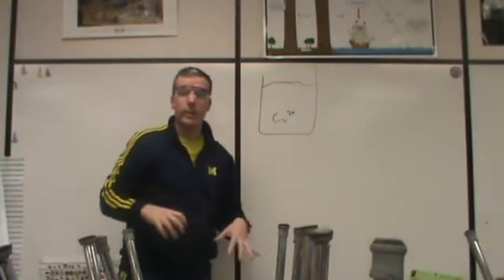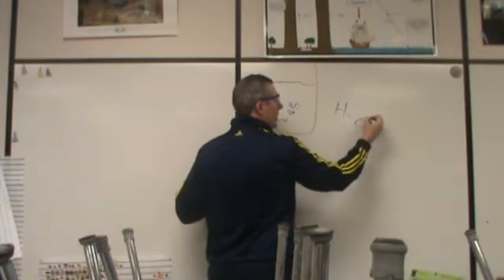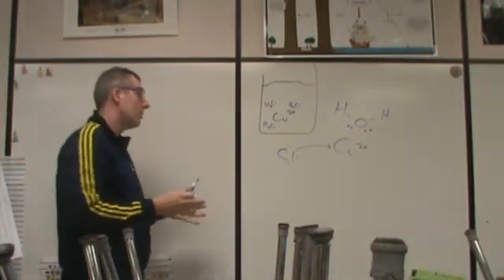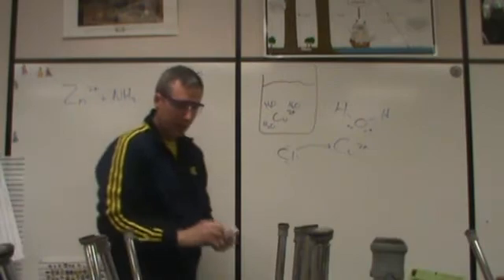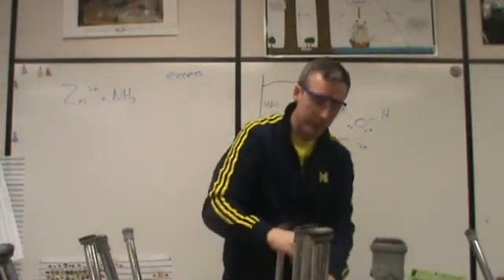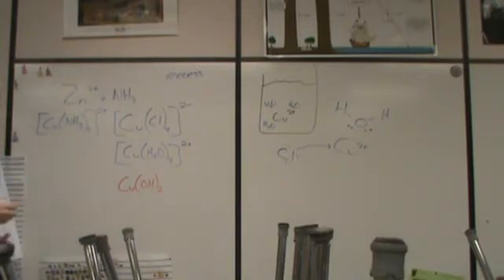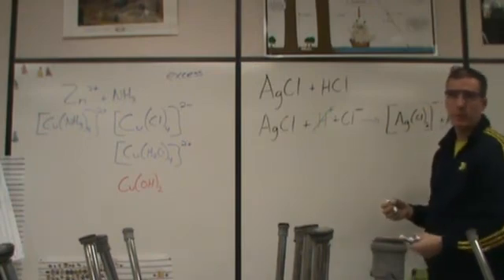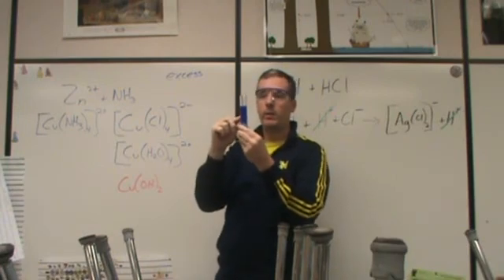complexation and reactions with complex ions and ligands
How to identify a complex reaction and what they entail with demonstration using cupric chloride and ammonia.
Complexes are metal ions that are surrounded by ligands (something with a pair of electrons capable of forming an ion-ligand interaction, NH3, H2O, Cl-,Br-,I-,OH- and others).
Complexation reactions are identified by having any combination of the following:
1.  Excess of a reagent
2.  An insoluble chemical mysteriously dissolving
3.  An otherwise non-sensical reaction
Examples would be copper (II) nitrate reacts with excess ammonia, silver chloride dissolves in excess hydrochloric acid and aluminum hydroxide dissolves in sodium hydroxide.
The number of ligands vary, but AP always accepts having twice as many ligands as the charge of the metal ion.